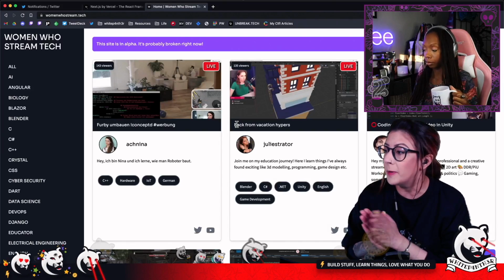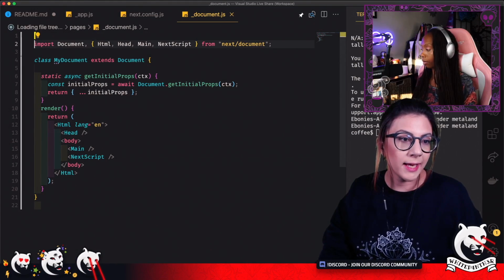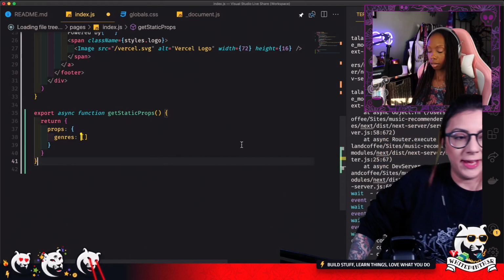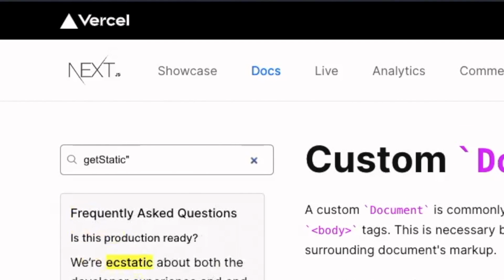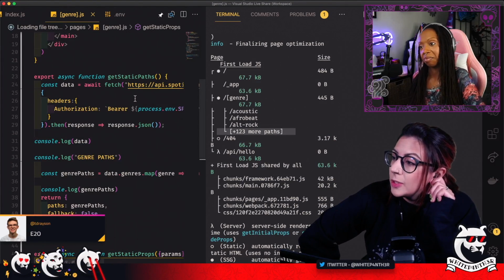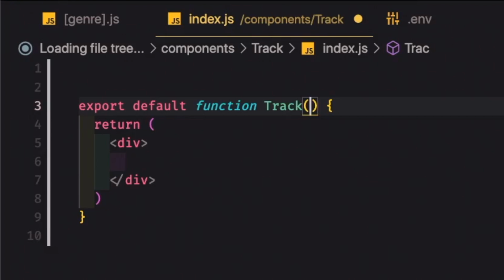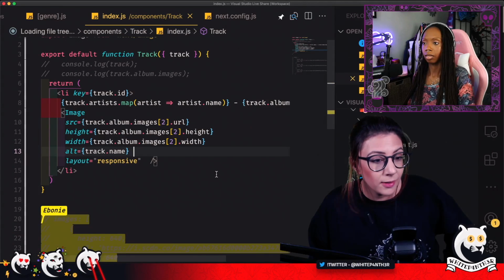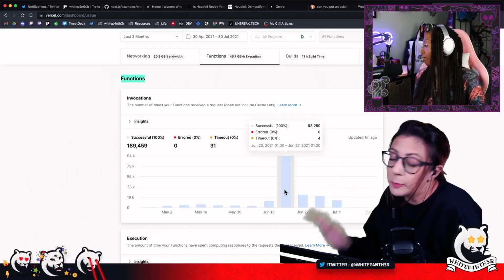Next.js 12 + Spotify API beginner tutorial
In this video I'm joined by Ebonie — web developer, Metal DJ and Twitch streamer — where we set up a new project in Next.js to curate music recommendations using the Spotify API.

This video goes in-depth on the structure of a Next.js application for beginners, with some tips and tricks on how to make your project more accessible and how to improve the developer experience.

As we set up the project, we use getStaticProps() to fetch data from Spotify at build-time to generate static pages that work without JavaScript on the client, and we also use getStaticPaths() to generate over 100 dynamic routes at build time using data from the Spotify API.

The code for this project is available to view on GitHub

This video was recorded live on Twitch on Friday 30th July 2021

0:00 Intro
0:31 Project description
01:02 Why use Next.js?
01:05 Structuring a Next.js application with dynamic routes (womenwhostream.tech)
03:00 Exploring the Next.js app folder structure
03:16 The pages directory
04:06 The API directory and serverless functions
06:08 The public directory
06:36 The styles directory
06:50 Adding a custom _document.js file to add a lang attribute on the HTML tag
08:13 Adding a jsconfig.json to avoid relative path imports
08:52 Get started by editing pages/index.js
09:11 The Next.js Head component
09:37 What you get with CSS Modules
11:30 The structure of a Next.js page file
11:58 Data fetching with Next.js
12:22 Setting up getStaticProps() and passing data to a page component
14:35 Working with environment variables and .env files
15:35 Using JavaScript fetch to get a list of genres from Spotify in getStaticProps()
18:11 Setting up getStaticPaths() to generate dynamic routes with data from Spotify
23:32 Using dynamic route params to fetch track recommendations from Spotify in getStaticProps()
25:06 Using Next.js Link to enable client-side transitions between page routes
27:57 Creating a React component to render Spotify track information
29:25 Using Next Image to optimize images with lazy loading, source set and preventing cumulative layout shift
33:09 A recap on what we've covered
33:40 CSS Module file naming conventions and structuring your projects for scale
35:18 How the project might evolve in Next.js
35:47 Rebuilding your site on the server when data changes using Incremental Static Regeneration (ISR)
38:44 What's the most exciting thing about Next.js?
39:43 Outro